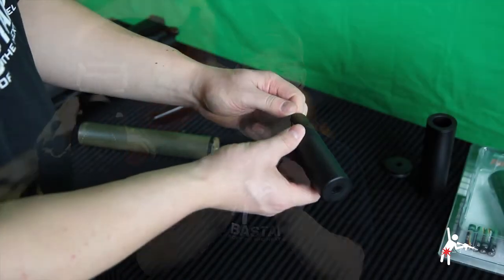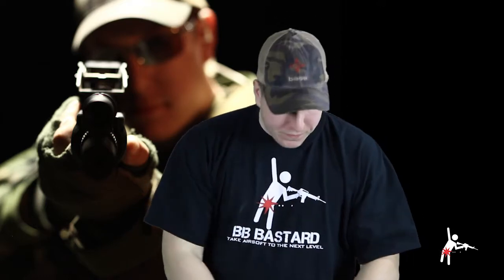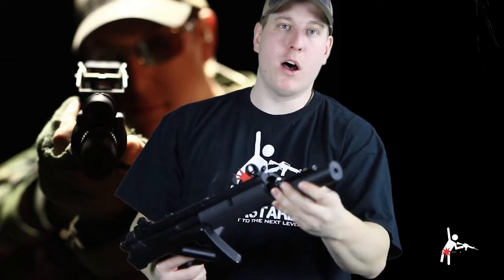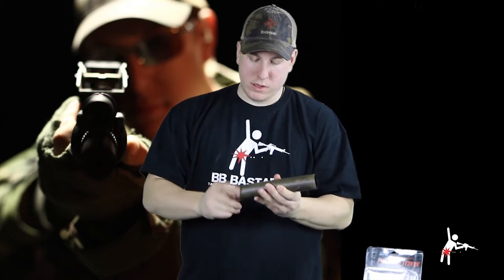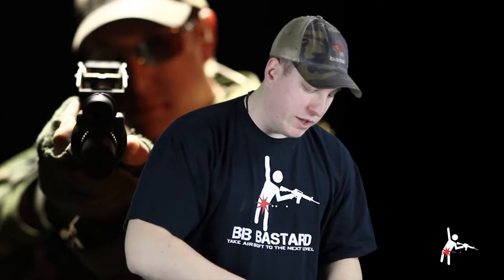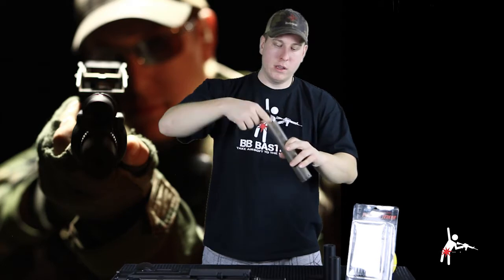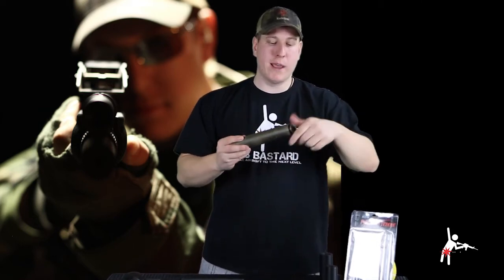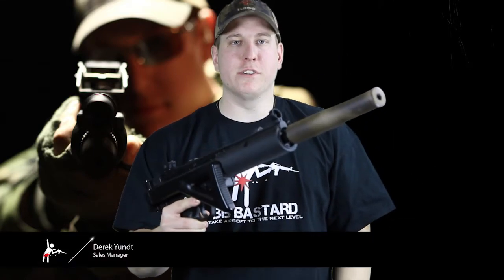Bastard TV - Episode 2 - Tracer Hack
Derek shows you how to take the Eagle M125 tracer unit apart so you can use it in just about any silencer/suppressor you already have!